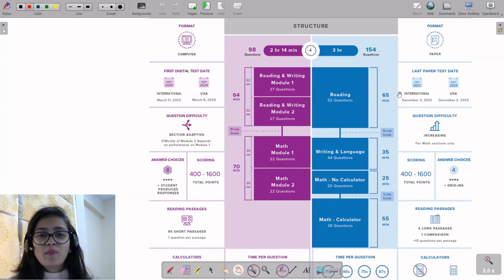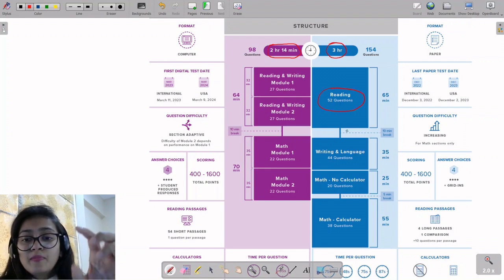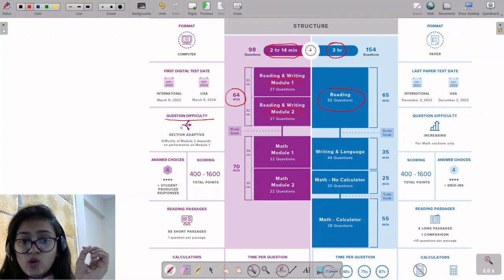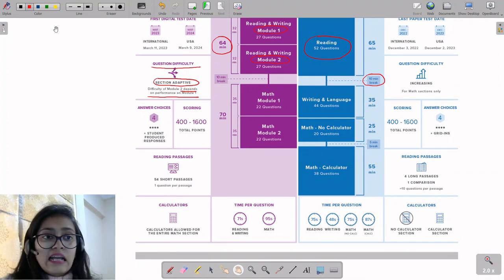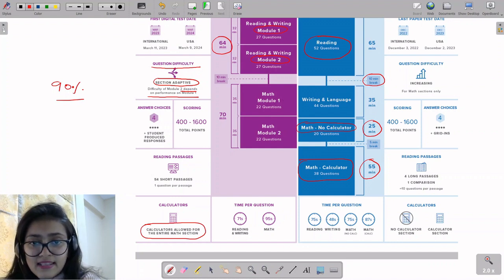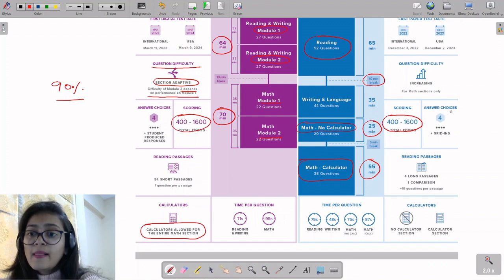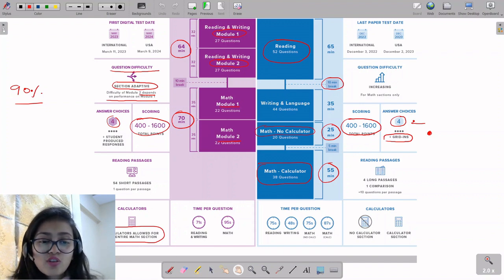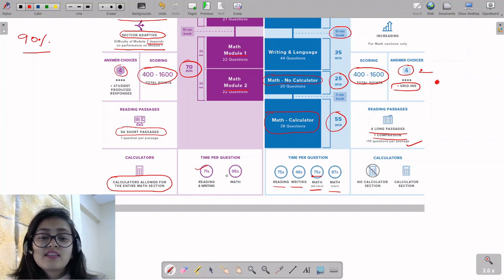Digital SAT vs. Paper SAT | All Differences Explained Properly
💯Get SAT Math Precision Course [FREE] -

✅ 15 Basic Concepts (SAT Math)

📥Get SAT Math Precision Course [PAID] -

This course contains :

✅Concept Videos
✅30-minute doubt resolution session everyday with Ms. Vrinda (Author)
✅Calculation Hacks

🏆 Previous Year SAT MATH Solutions

✅ Algebra 1
✅ Algebra 2
✅ Geometry

FAQs -

Name : Vrinda
Quaifications : Bachelor's in Math, Master's in Operational Research

✅SAT Math